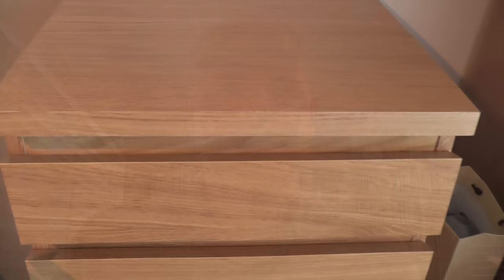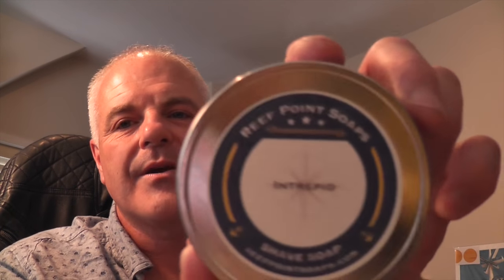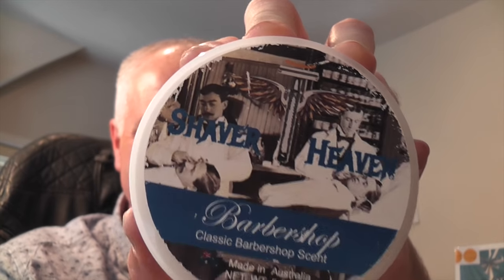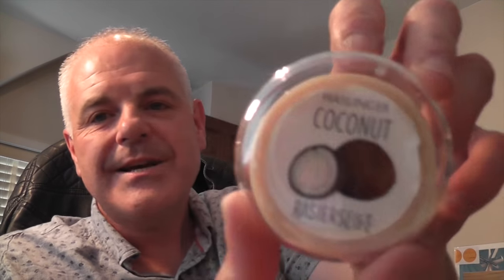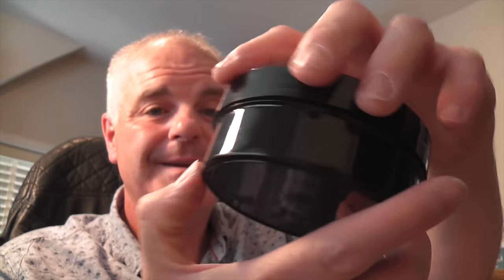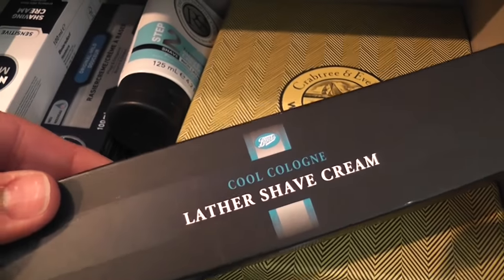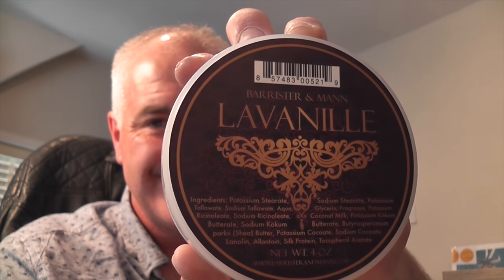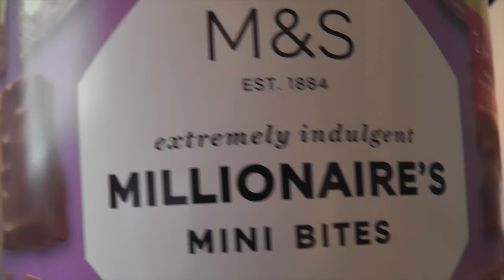Shave Den Tour - Soaps & Creams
This part of my shave den tour is all about the soaps and creams I have at the moment.